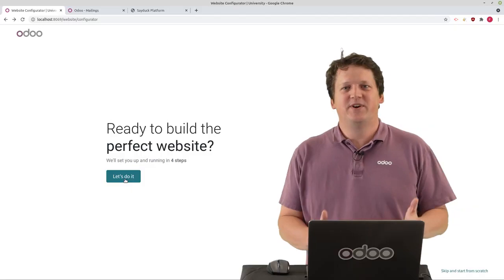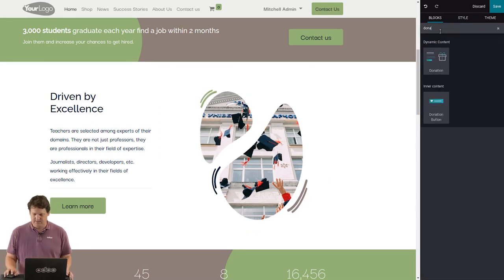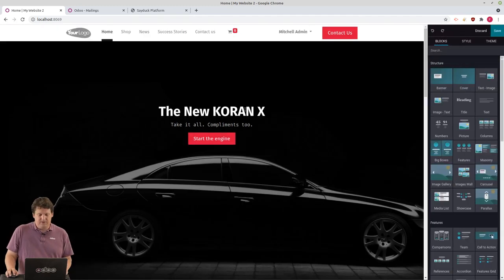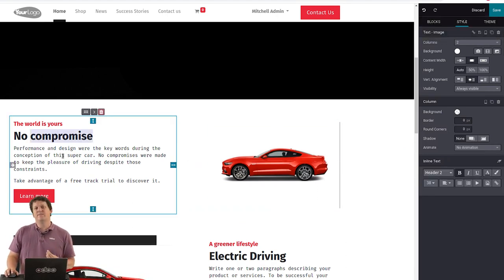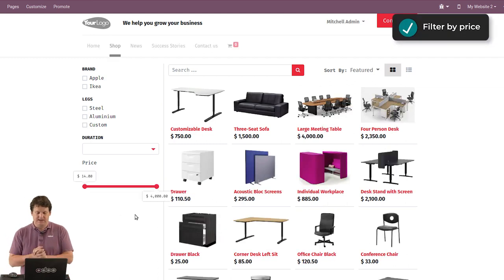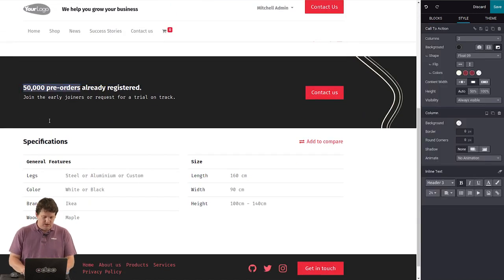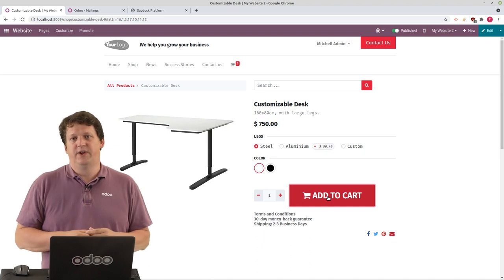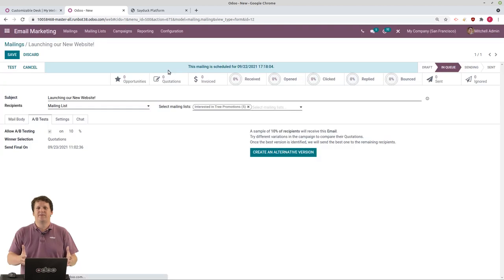11 Autogenerated websites with the best open source website builder Odoo Website